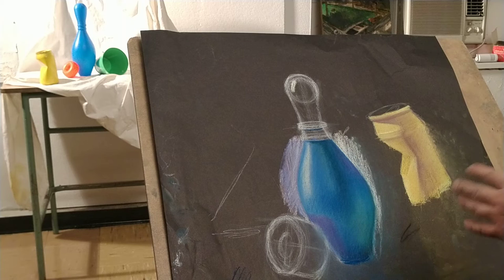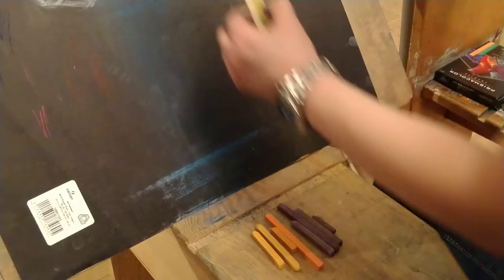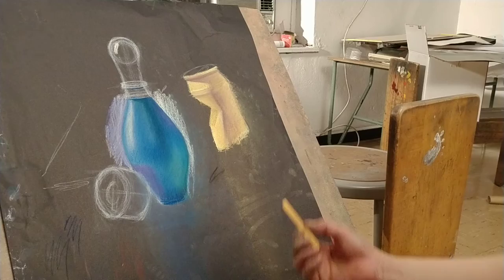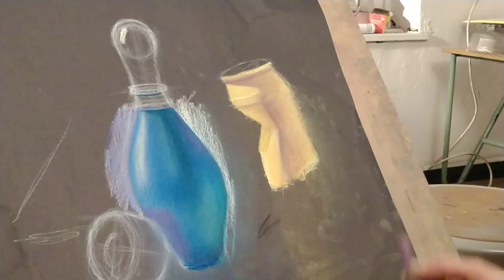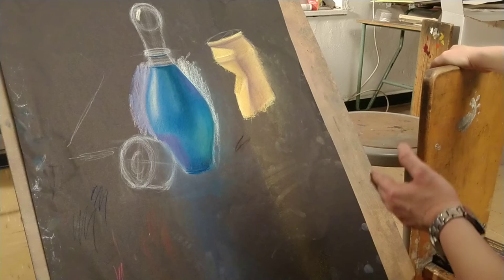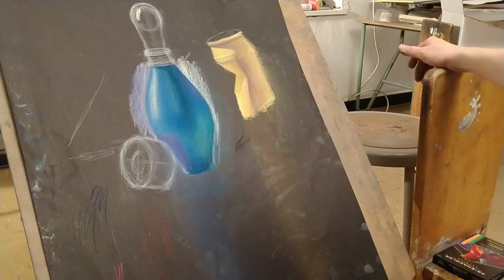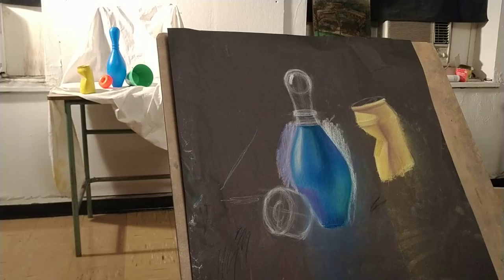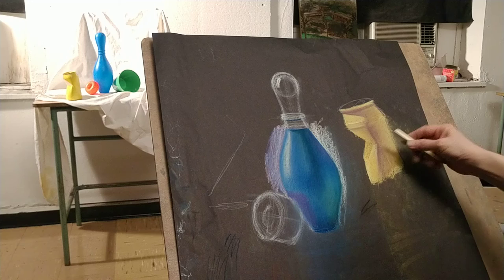Ngoh how to compliment: Complimentary Colors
Conclusion to the pastel drawing introduction and notes on using compliments and spray fixative.